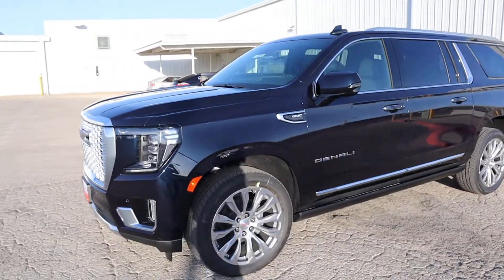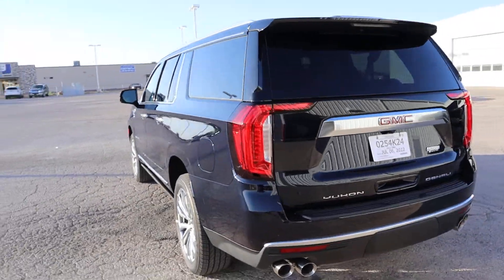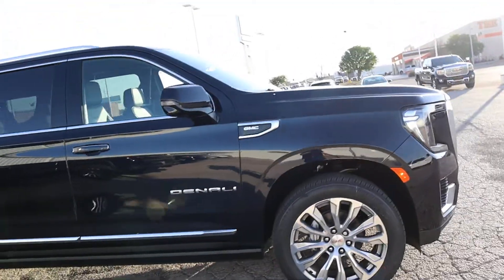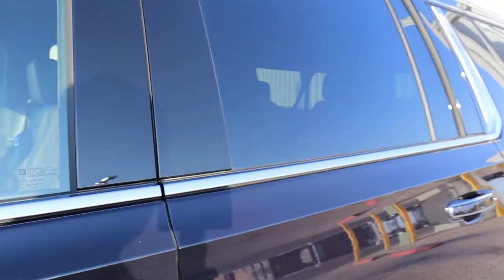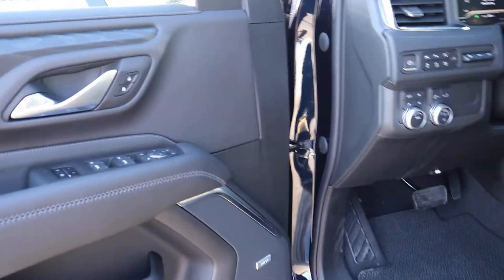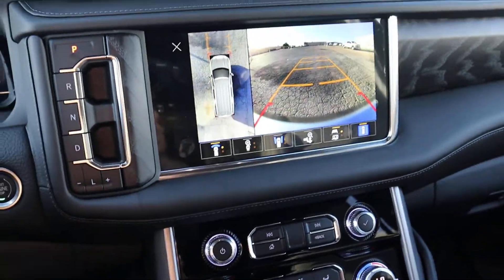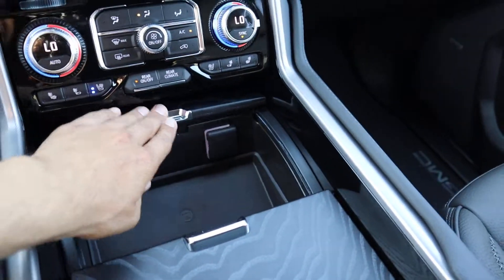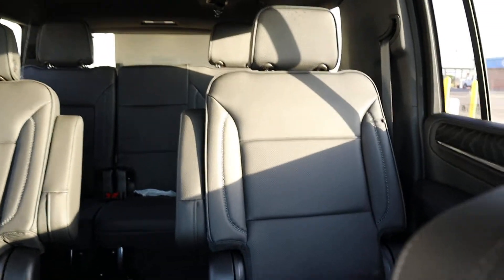NEW 2022 GMCYUKON XL DENALI SUVMidnight Blue Metallic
Exterior Color Midnight Blue Metallic Interior Color Jet Black perforated leather seating surfaces with Fuel Economy14/19 MPG City/Hwy Details Body/Seating SUV/7 seats
Transmission10 speed automaticDrivetrain4WDEngine6.2L V8 engine

Detailed Specifications
CONVENIENCE FEATURES
1-touch down
1-touch up
Air conditioning
Emergency communication system: OnStar and GMC Connected Services capable
Illuminated entry
Memory seat
Navigation system
Overhead console
Power windows
Proximity key: doors and push button start
Remote engine start: keyfob
Remote keyless entry
Speed control
Trunk/hatch auto-latch
SUSPENSION/HANDLING
Alloy wheels
Front tires: 275/60SR20.0
Power steering
Rear anti-roll bar
Rear tires: 275/60SR20.0
Speed-sensing steering
Wheel size: 20"
ENTERTAINMENT FEATURES
1st row LCD monitors: 2
AM/FM radio: SiriusXM with 360L
Primary LCD size: 10.2"
Satellite radio trial duration with new vehicle purchase (months): 3
Smart device integration: Wireless Apple CarPlay/Android Auto
Speaker type: Bose
Speakers: 14
Steering wheel mounted audio controls
Turn-by-turn navigation directions: OnStar Turn-by-Turn Navigation
Wireless phone connectivity: Bluetooth
WARRANTY
Basic warranty: 36 months/36,000miles
Corrosion perforation warranty: 72 months/100,000miles
Maintenance warranty: 12 months/ unlimited distance
Powertrain warranty: 60 months/60,000miles
Roadside assistance coverage: 60 months/60,000miles
3rd row seats: split-bench
Leather upholstery
Max seating capacity: 7
Power 2-way driver lumbar support
Power 4-way passenger lumbar support
Rear seats: bucket
Rear seats Folding position: tumble forward
Seat Upholstery: leather
POWERTRAIN
Compressor: Not Available
Cylinder configuration: V-8
Cylinder deactivation
Drive type: four-wheel
Engine liters: 6.2L
Engine location: front
Fuel economy city: 14mpg
Fuel economy combined: 16mpg
Fuel economy fuel type: gasoline
Fuel economy highway: 19mpg
Fuel tank capacity: 28.0gal.
Horsepower: 420hp @ 5,600RPM
Hybrid traction battery type: none
Limited slip differential: mechanical
Manual-shift auto: Driver Shift Control
Number of valves: 16
Recommended fuel: Regular Unleaded
Torque: 460 lb.-ft. @ 4,100RPM
Transmission: 10 speed automatic
OFF-ROAD CAPABILITY
Approach angle: 25 deg
Departure angle: 20 deg
Ground clearance (min): 203mm (8.0")
Ramp breakover angle: 16 deg
BODY EXTERIOR
Auto-dimming door mirrors
Bodyside moldings
Bumpers: body-color
Power liftgate
Rear cargo: power liftgate
Roof rack: rails only
Spoiler
Tailpipe finisher: polished
Trailer hitch receiver
3rd row headroom: 970mm (38.2")
3rd row hiproom: 1,255mm (49.4")
3rd row legroom: 932mm (36.7")
3rd row shoulder room: 1,595mm (62.8")
Compression ratio: 11.50 to 1
Curb weight: 2,721kg (5,998lbs)
Engine bore x stroke: 103.3mm x 92.0mm (4.07" x 3.62")
Engine displacement: 6.2 L
Engine horsepower: 420hp @ 5,600RPM
Engine torque: 460 lb.-ft. @ 4,100RPM
Exterior body width: 2,057mm (81.0")
Exterior height: 1,943mm (76.5")
Exterior length: 5,720mm (225.2")
Front headroom: 1,074mm (42.3")
Front hiproom: 1,562mm (61.5")
Front legroom: 1,130mm (44.5")
Front shoulder room: 1,676mm (66.0")
GVWR: 3,493kg (7,700lbs)
Interior cargo volume: 4,097 L (145 cu.ft.)
Interior maximum cargo volume: 1,175 L (41 cu.ft.)
Payload: 731kg (1,612lbs)
Rear headroom: 988mm (38.9")
Rear hiproom: 1,557mm (61.3")
Rear legroom: 1,067mm (42.0")
Rear shoulder room: 1,646mm (64.8")
Towing capacity: 3,357kg (7,400lbs)
Turning radius: 6.6m (21.7')
Wheelbase: 3,406mm (134.1")
Appearance: digital/analog
Blind spot: Lane Change Alert with Side Blind Zone Alert warning
Lane departure: Lane Keep Assist with Lane Departure Warning active
Parking sensors: Front and Rear Park Assist front and rear
Tachometer